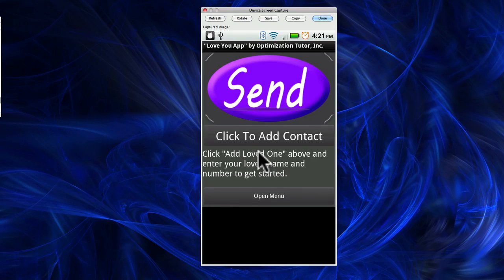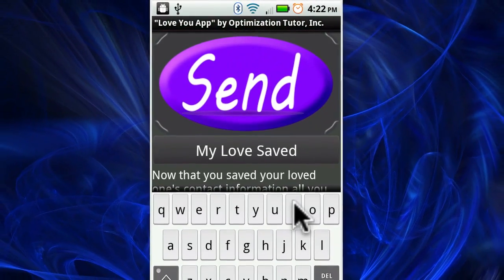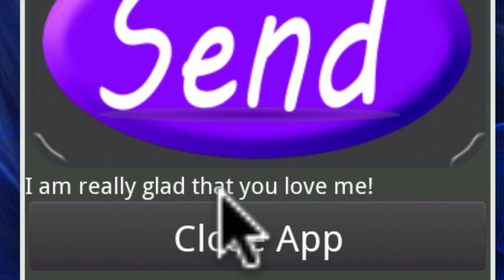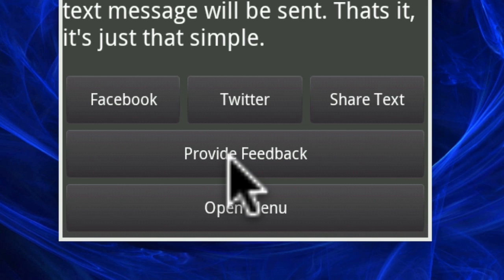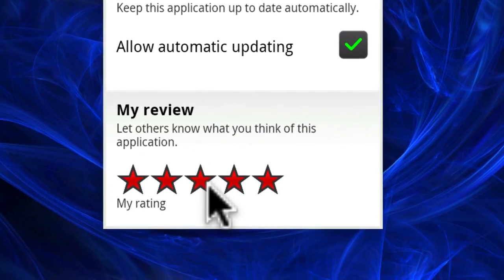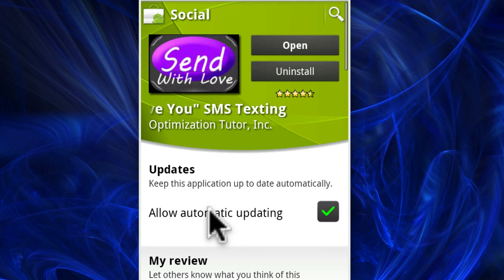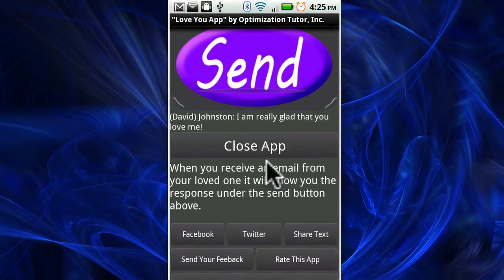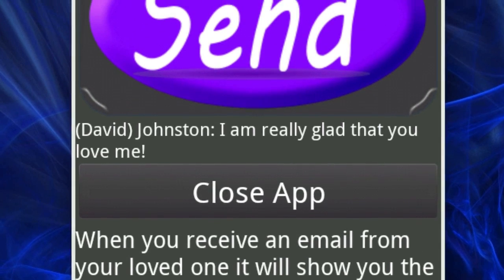1 Touch Love You Android SMS Text Messaging Application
Make your life much easier with this one touch text "Love You" text messaging application. You don't have to fumble around with texting when you are in a hurry or in your car. Just open the app and click "SEND". Making your loved ones day is as simple as that!

New Feature:
Added "Lovers Call" which is a feature that allows the person you have saved as your "loved one" in this app to send you a text asking where you are. If the phone can detect an address location it will auto send you a text back letting you know and providing a link to the maps location. Make sure you download this on your loved one's phone so you can send a "Lovers Call" to them as well. :)

Set up:
You open it, add your significant others phone number and then hit the big fat SEND button. That's it! Every time you click "SEND" it will randomly select one of over 50 different preset messages. Here are some examples:

Love you!
Missing you!
Lv u! :)
Love you, miss you! :)
Love you. Have an nice day!
Guess who's thinking of you? :)

This app will not only save you time but it will strengthen your relationship with your loved one. Making saying "I love you" as hassle free as you can will make it so you do it more often. Who couldn't use more "I love you" text messages from you? This will improve your life if you use it enough. :)

A great use of this app is to make it a preset app in your Car Doc configuration. Just click "Add app" and pick this application to make it a two touch process from beginning to end.
Don't forget to put this Icon on your phones desk top. That way it is a two click process from anywhere to get your "Love You" text send quickly.